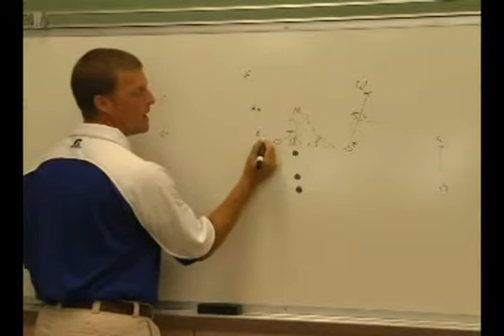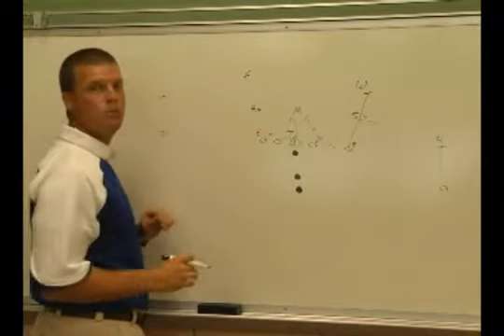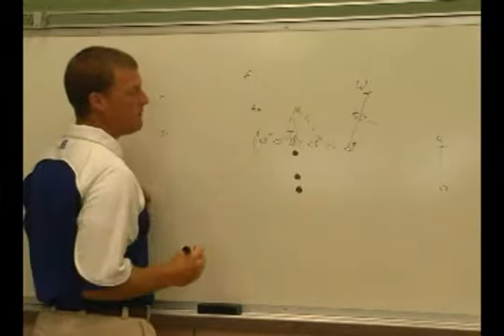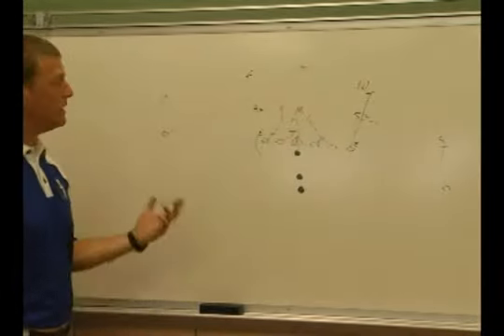Todd Schulte 41 42 triple option vs 4 3